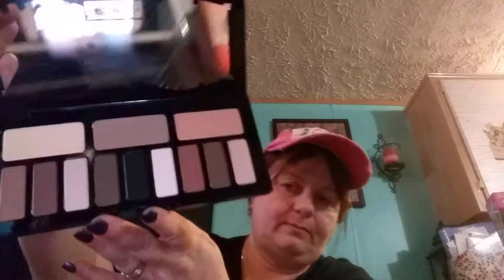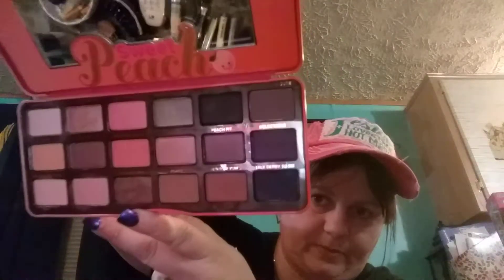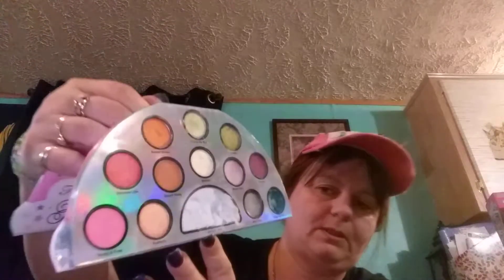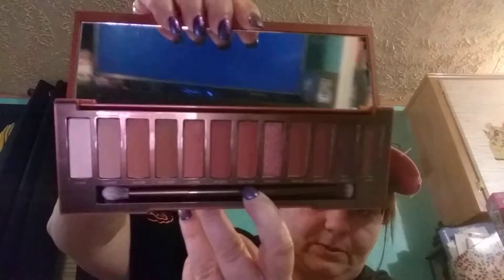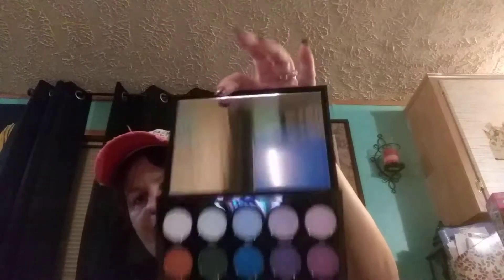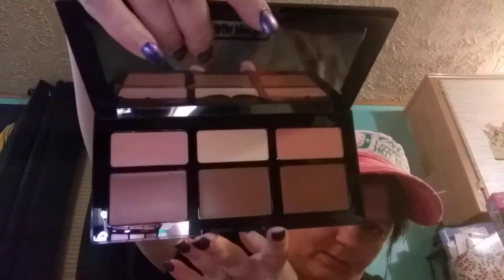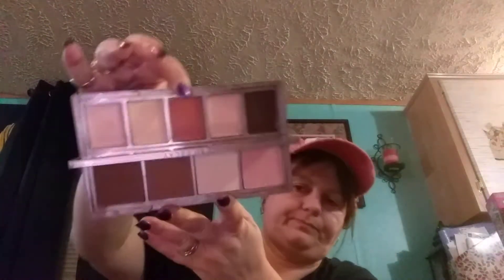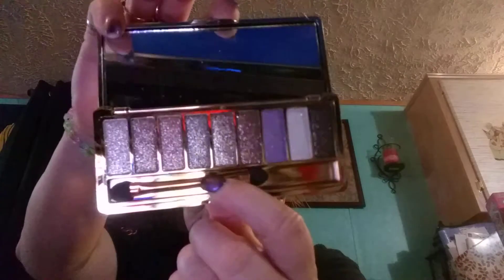Make up help .......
I really need make up help.. part 1